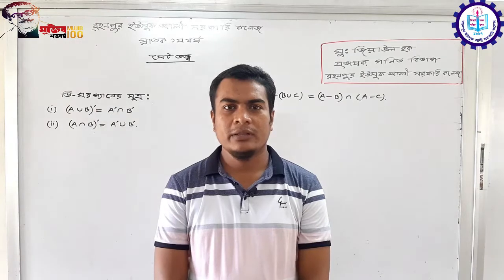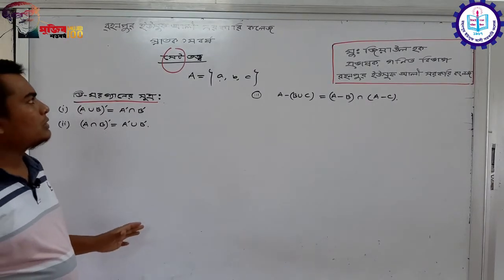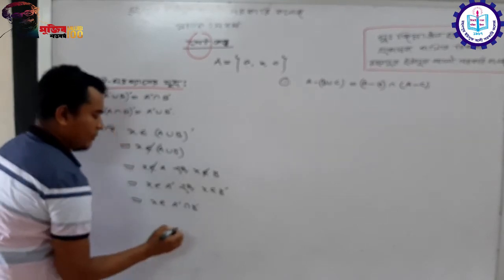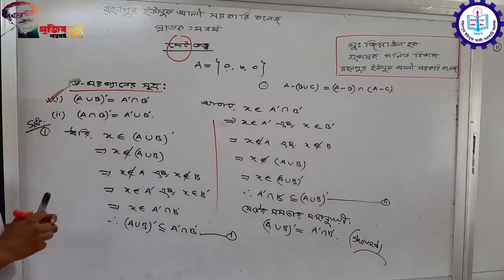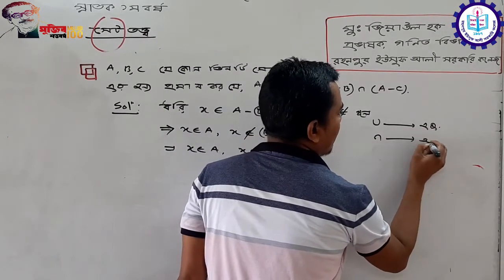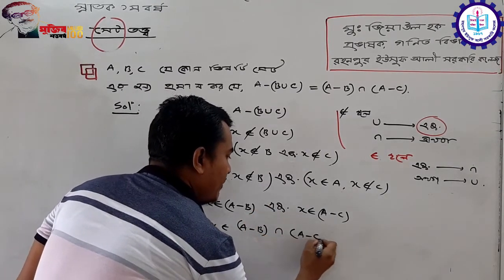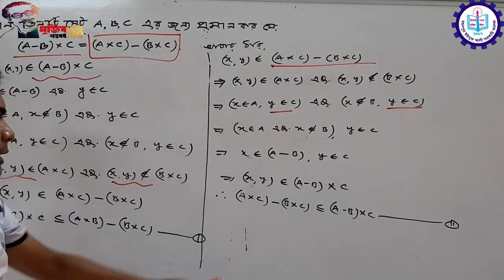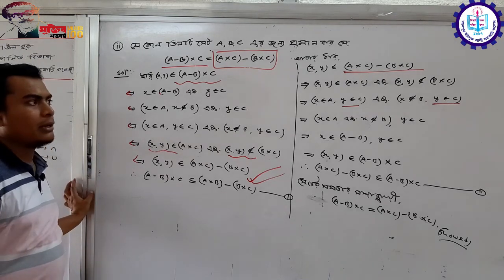Mathematics | M. Ziaul Haq | Rohanpur Yusuf Ali Govt. College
Rohanpur Yusuf Ali Govt. College

Maintenance by
- Danguli ICT